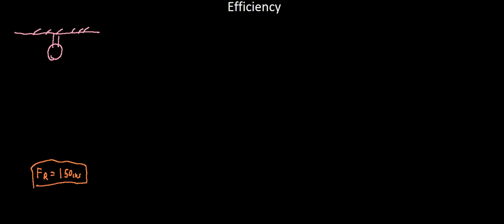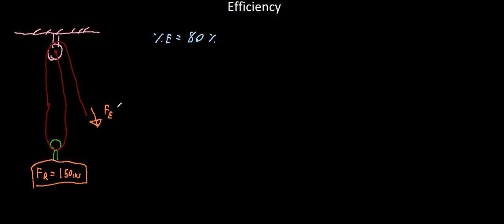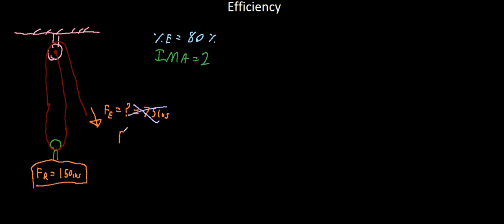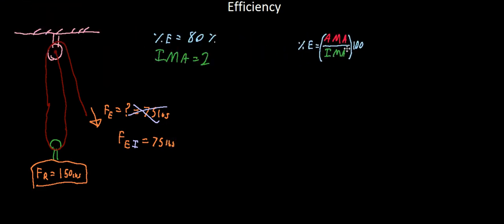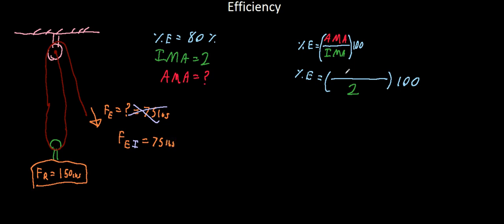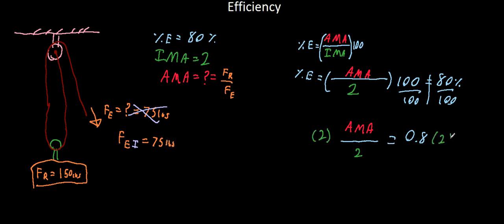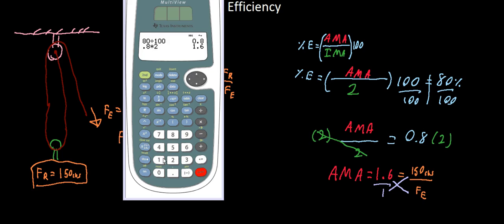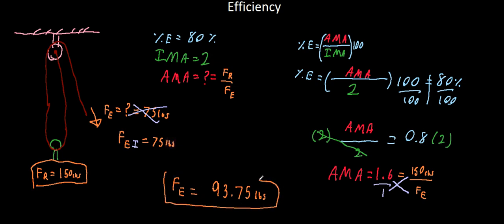Efficiency 6 - Working Backwards